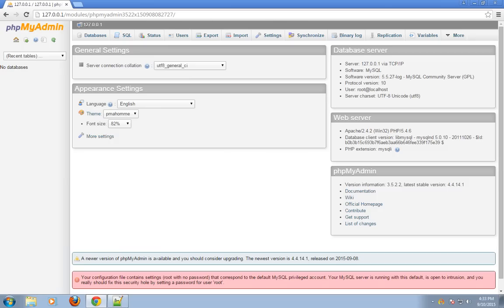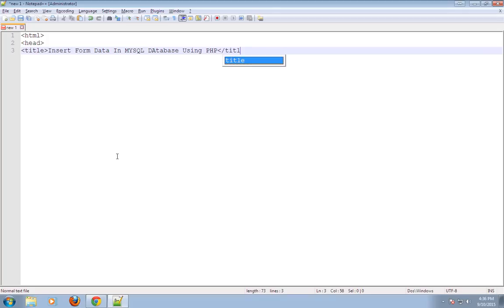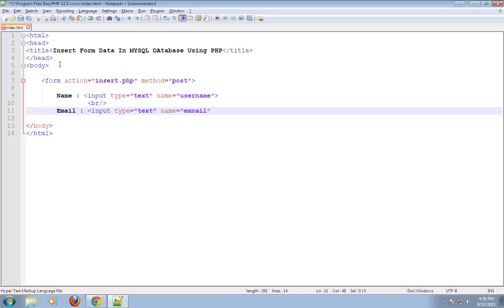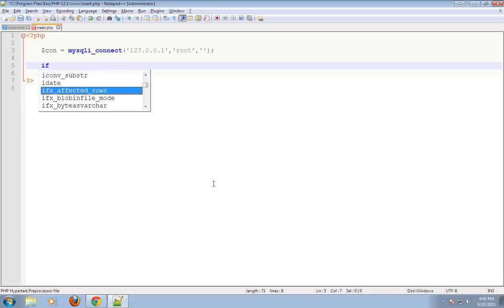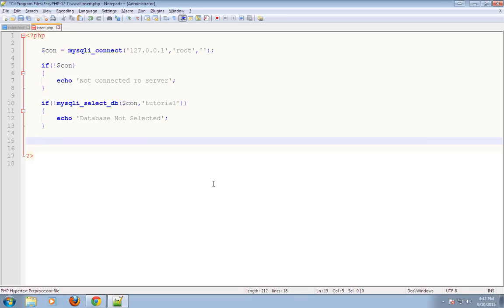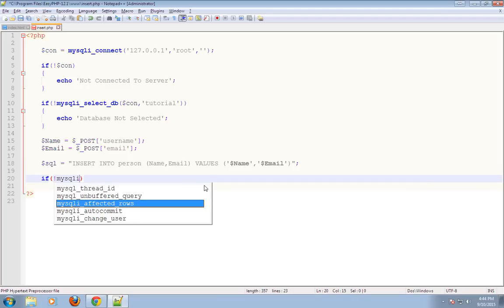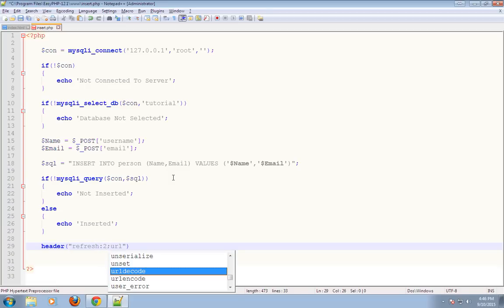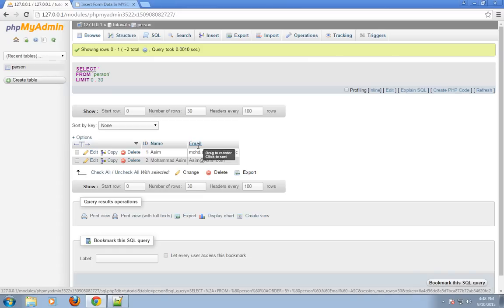PHP - Insert Form Data Into MYSQL Database Using PHP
Insert Form Data Into MYSQL Database Using PHP

In this tutorial I have created one html form and one insert.php page. In HTML form have used POST method to send the Data to insert.php, an in insert.php first i used mysqli_connection for connecting to MYSQL Database Engine, After that i used mysqli_selefct_db for selecting Datbase, and at last i used mysqli_query for inserting Data in mysql Database.